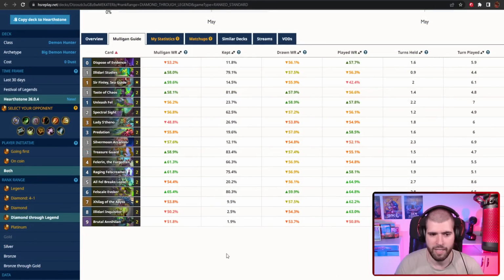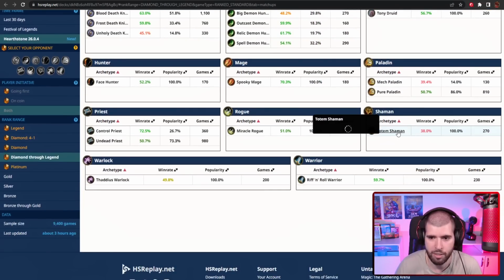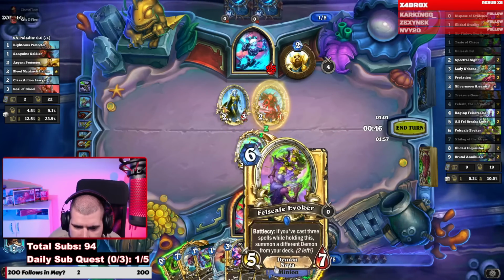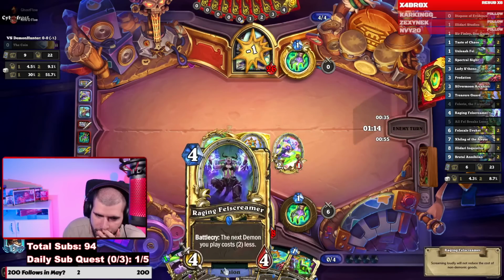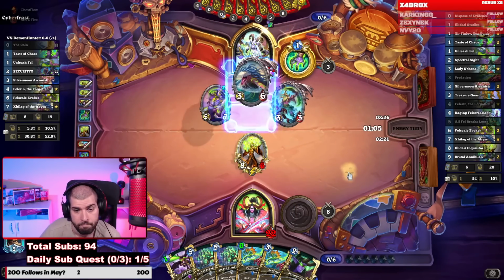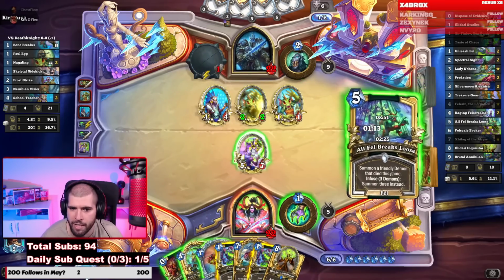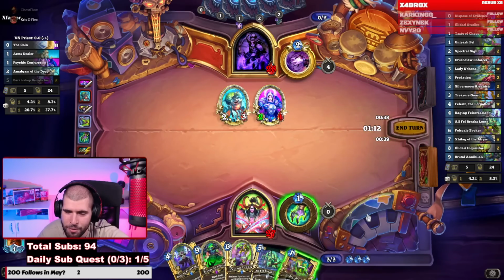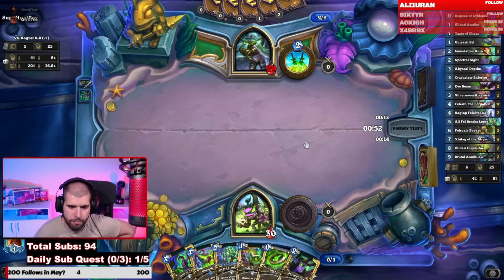Big DH Deck Guide In Festival Of Legends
Here is a new Big DH Deck Guide In Festival Of Legends. Big Demon Hunter is really strong in the current meta, and it's one of the best meta decks in festival of legends. This quick big demon hunter guide will help you learn how to play big dh and you can see the big dh mulligans as well as big dh gameplay. Hope this big dh guide helps you.